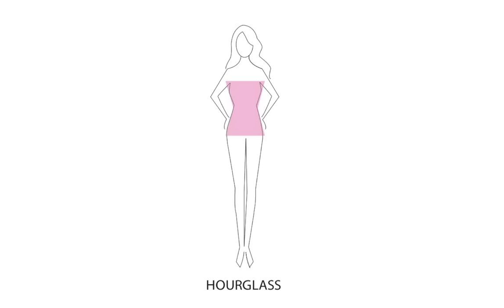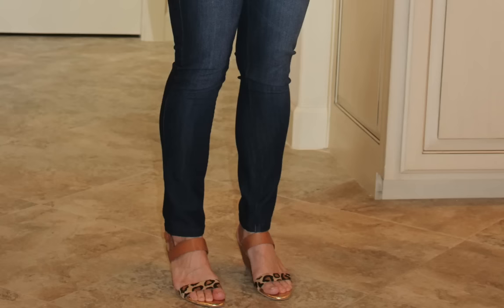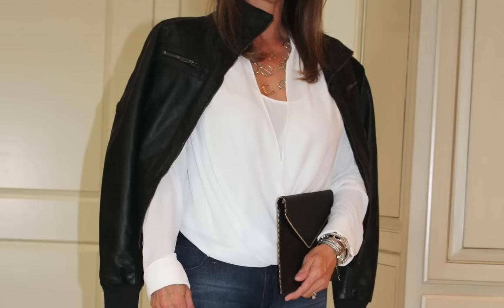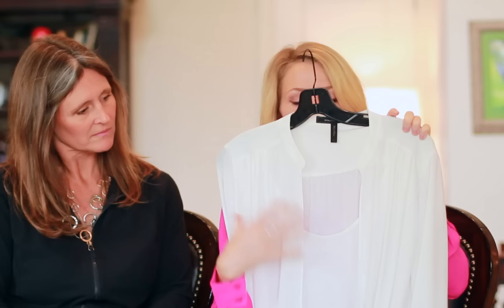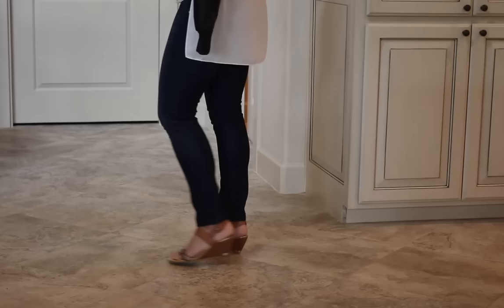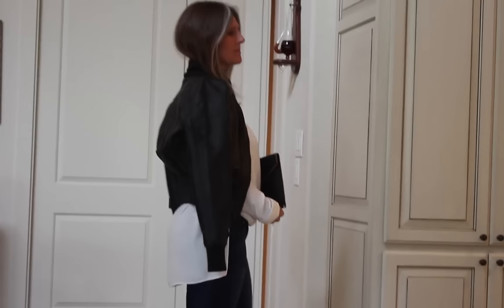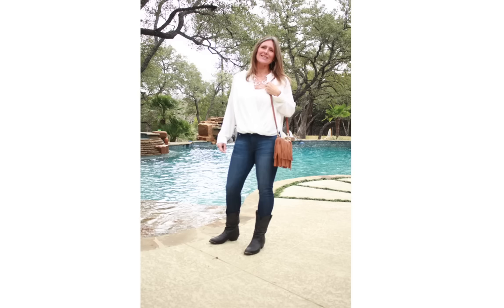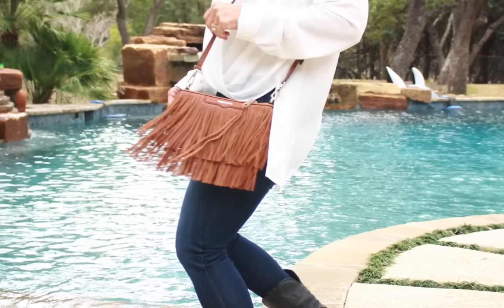Style By Body Type: Hourglass | BusbeeStyle TV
In this VIDEO, I style my neighbor, Jennifer, the mom of 4 boys!!

She is classic hourglass shape with a little extra weight in the tummy area (her words, not mine ;).

I chose an outfit option to highlight her shape, while masking her tummy.

You've been asking for these, so PLEASE let me know what you think.

Next time, I'll add more looks...maybe 3 total? I also think it would be great to do a bit of shopping with Jennifer, but I want to hear YOUR thoughts for sure!

WHAT I’M WEARING:
Pink Blouse (old) \\ Similar

MAKEUP LINKS:

Stiletto Mascara -
Tom Ford Runway Colour -
Clinique Quickliner in plum -
Dior AirFlash -
Costco Eyeshadow -
Maybelline Age Rewind
FAB POP on Lips
Beauty Blender

Nordstrom Rack
Revolve Clothing